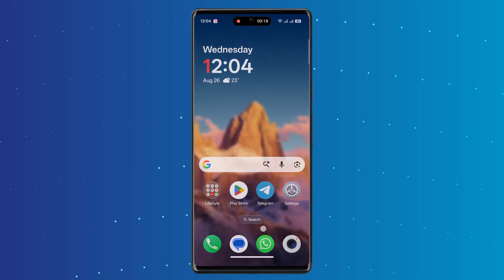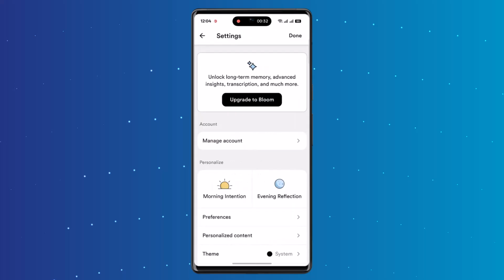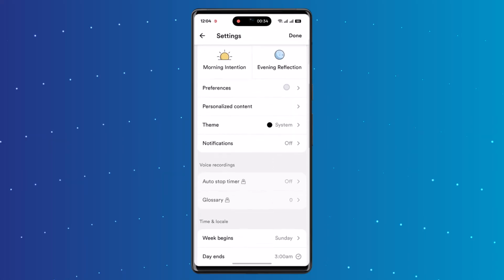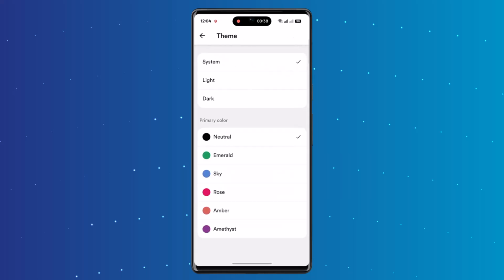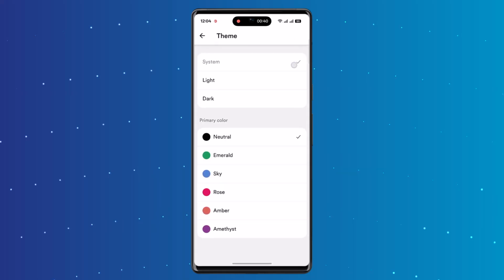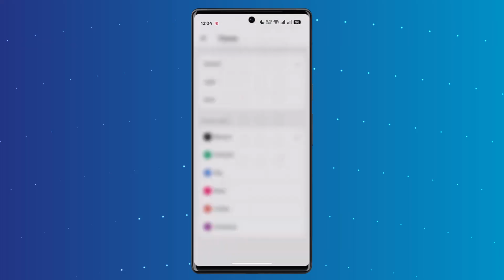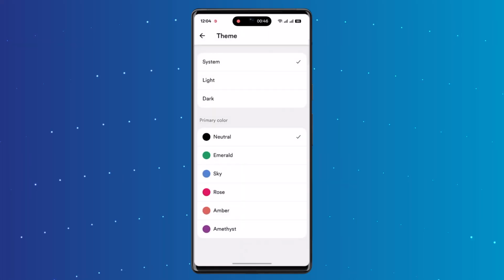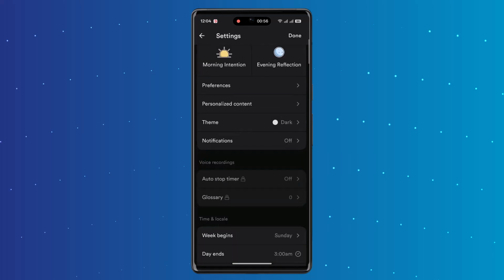Rosebud AI Dark Mode Setup | How to Change Theme in Rosebud AI 2026?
Learn how to change the theme in Rosebud AI with our detailed dark mode setup guide. This step-by-step tutorial will show you how to switch from light to dark mode, enhancing your viewing experience on Rosebud AI. Whether you're new to the platform or just looking to customize your interface, we've got you covered. Follow along to easily update your theme settings for a more comfortable and stylish user experience. Watch now and transform your Rosebud AI display today!